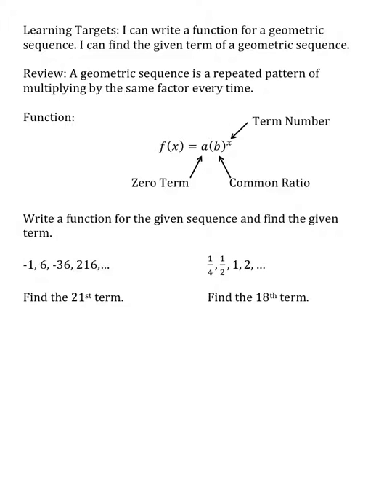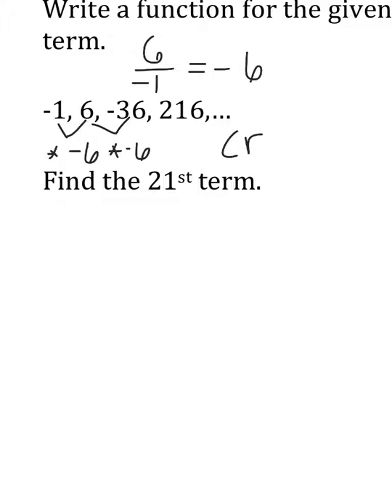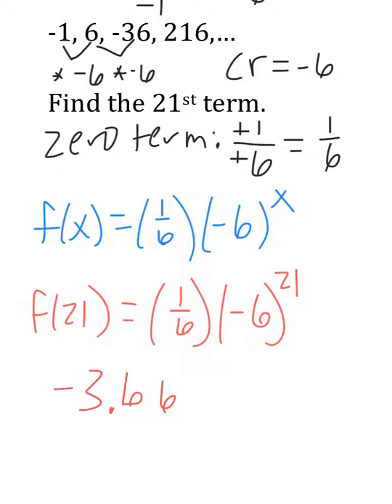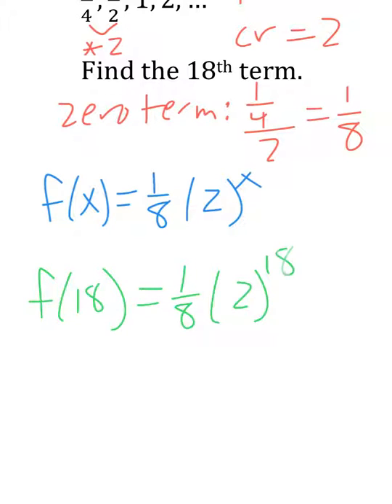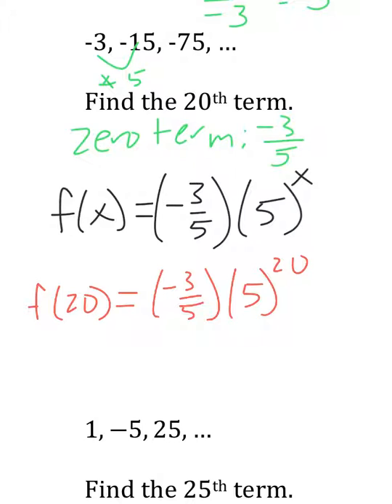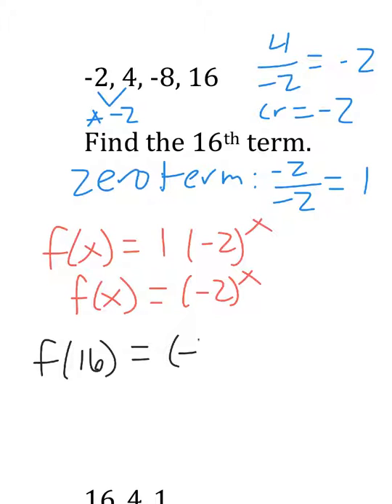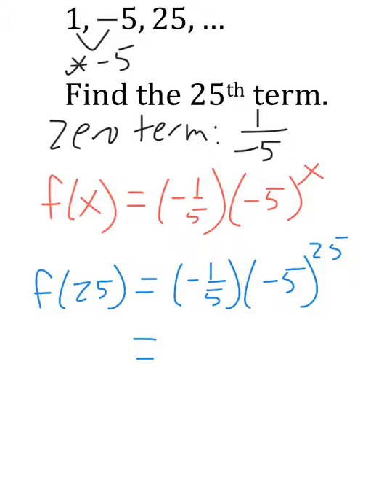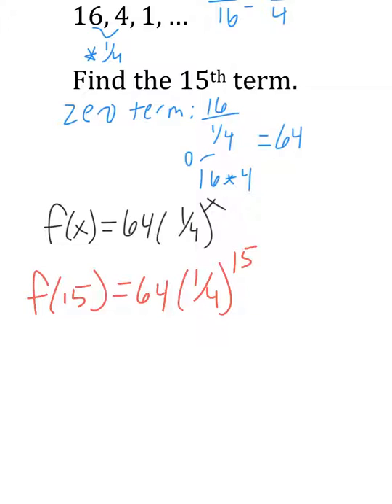Geometric sequences day 2